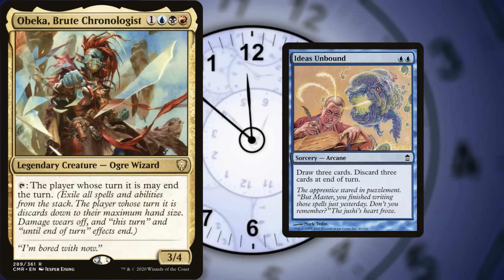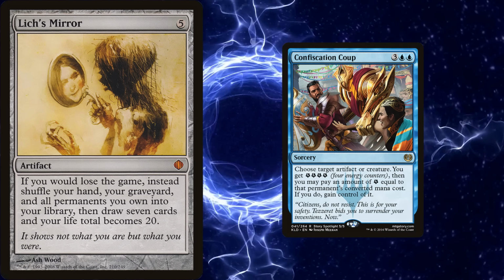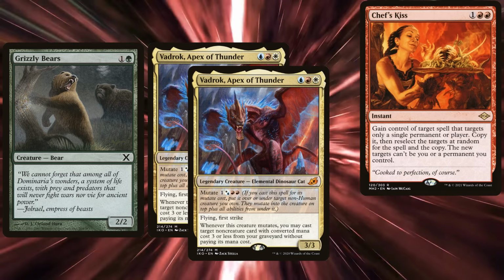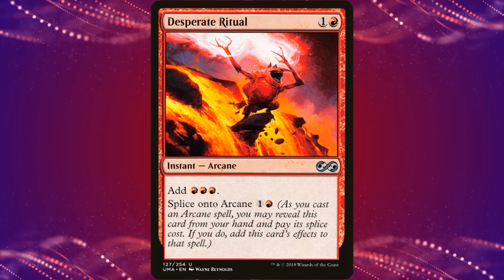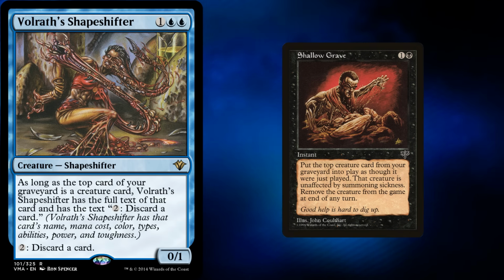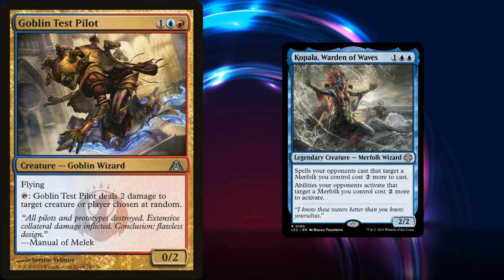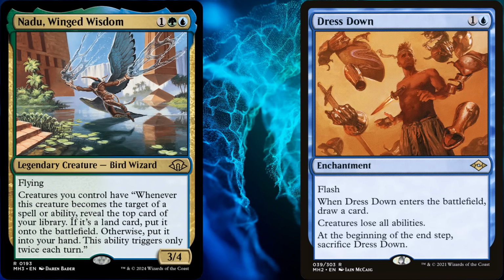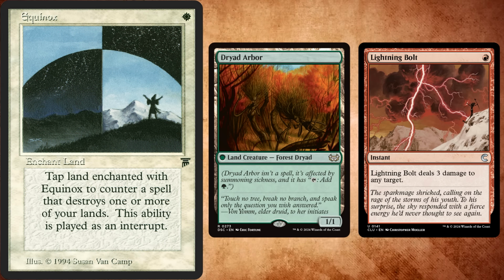Another Top 10 Ruling Nightmares in Magic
As we mentioned last time, Magic has a lot of weird cards with very complex and weird interactions. So many that we couldn’t even come close to covering all of them in a single top 10 list. Now that it’s been a while since our last video on the subject, it’s worth once again asking the question of what are the biggest ruling nightmares in all of Magic?

Script by Pumkinswift
Editing by Pumkinswift
├ The List
Intro: (0:00)
10: Obeka, Brute Chronologist: (0:17)
9: Lich’s Mirror: (3:38)
8: Vadrok, Apex of Thunder: (6:32)
7: Desperate Ritual (Splice Cards): (10:35)
6: Dryad Arbor: (14:02)
5: Volrath’s Shapeshifter: (17:01)
4: Goblin Test Pilot: (20:11)
3: Dress Down: (22:47)
2: Ertai’s Meddling: (26:16)
1: Equinox: (28:20)